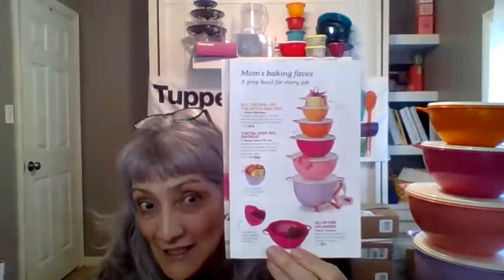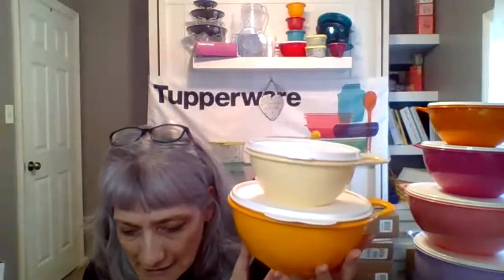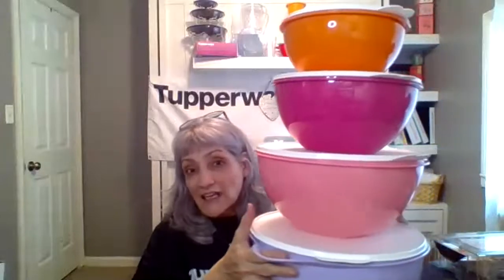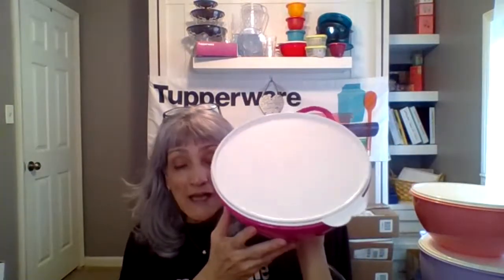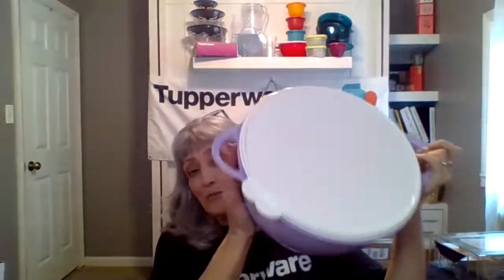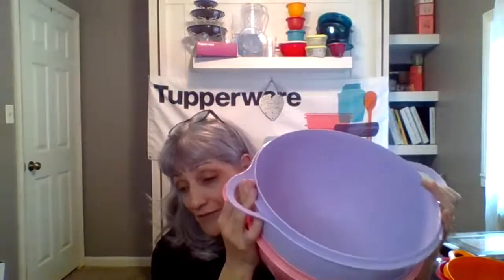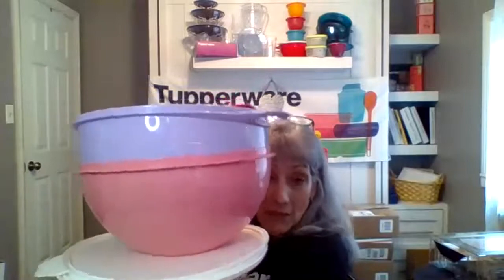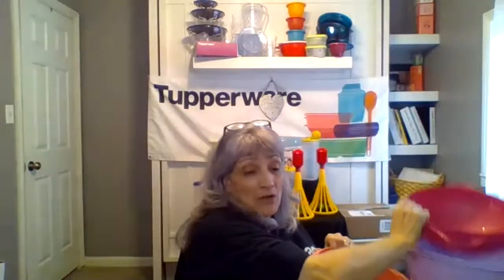April 2022 Thatsa Bowl 4 pc Set, Thatsa Mini plus bonus free bowl, All-in-One Colander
From the April Brochure, save over 45% on the Thatsa Bowl Set.. Jr. is 12 cups, Medium is 19 cups, Thatsa is 32 cups and the Mega 42 cups capacities! Great deals!!!